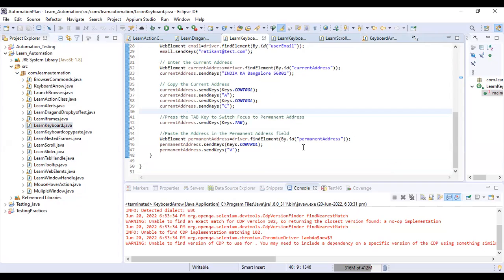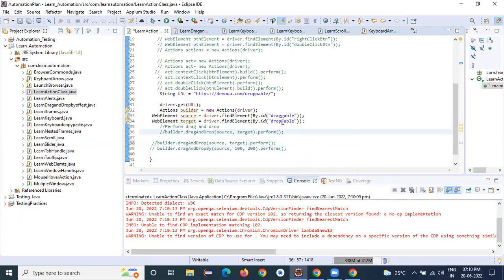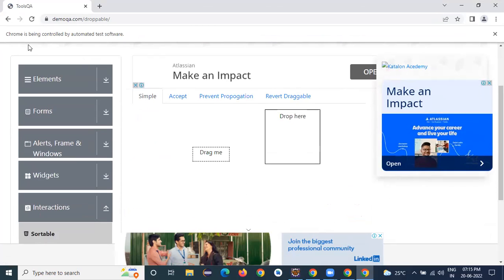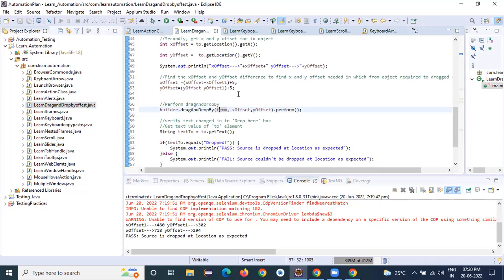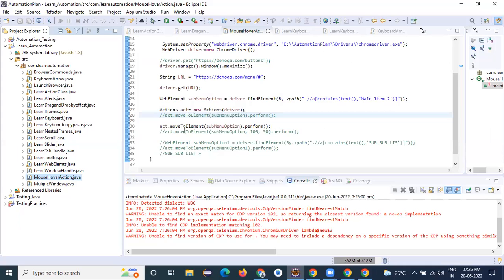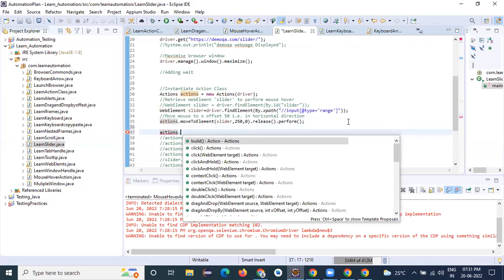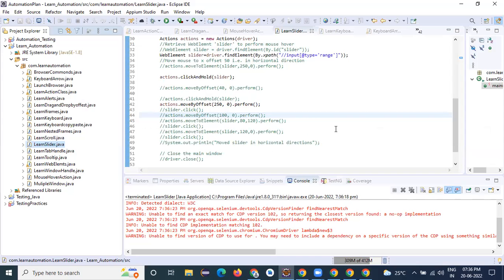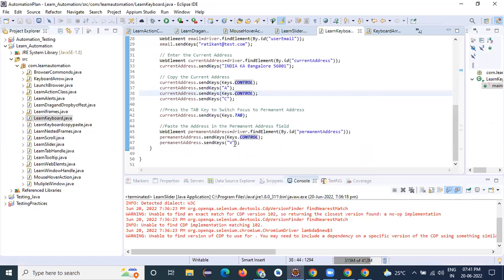Selenium | Action class | Drag and Drop| Mouse Hover